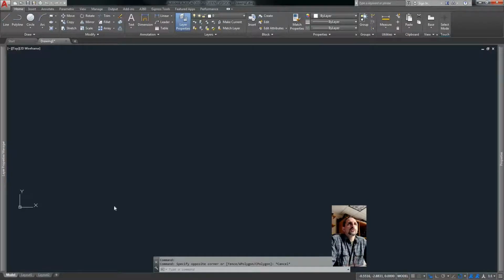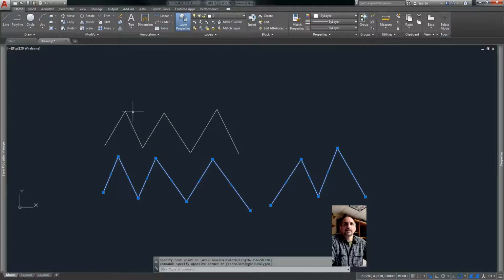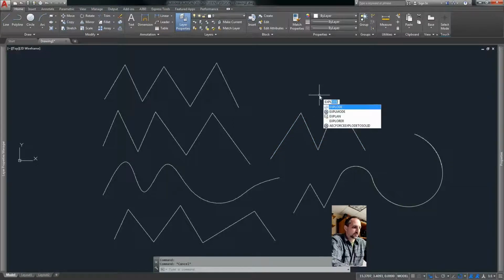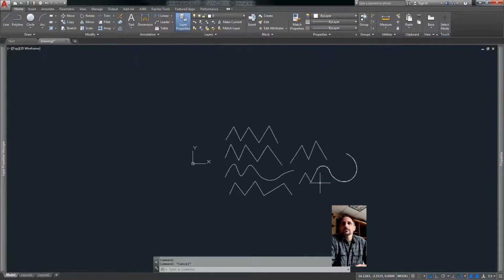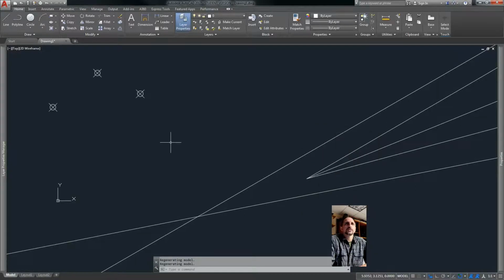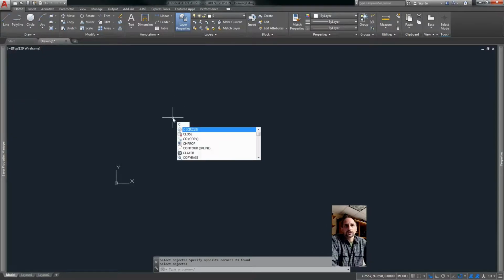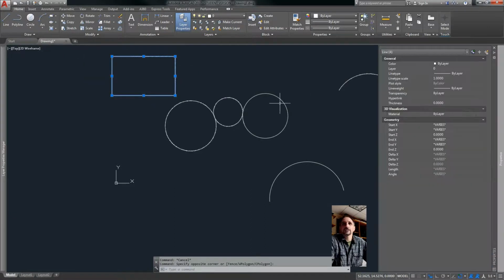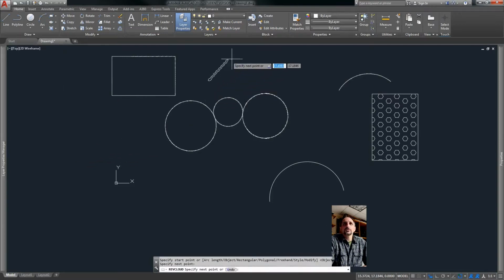AutoCAD Basics - Drawing Commands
In this episode Shy discusses a few of the important drawing commands within AutoCAD 2017.